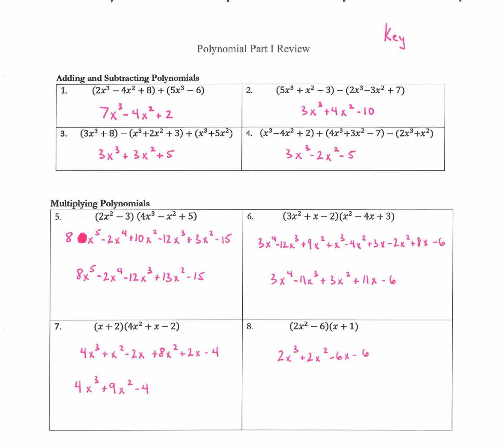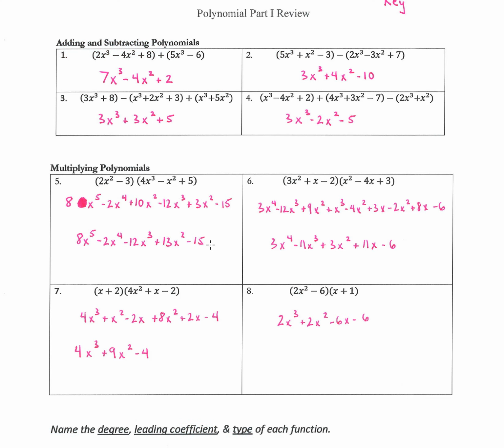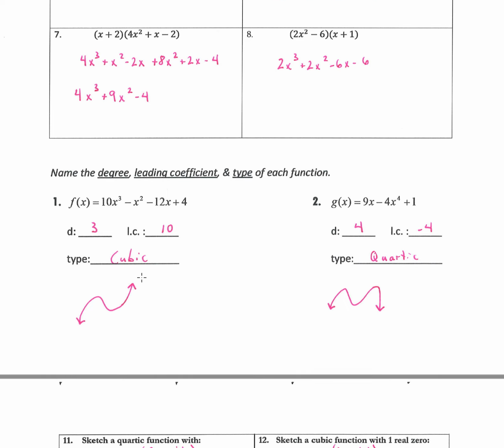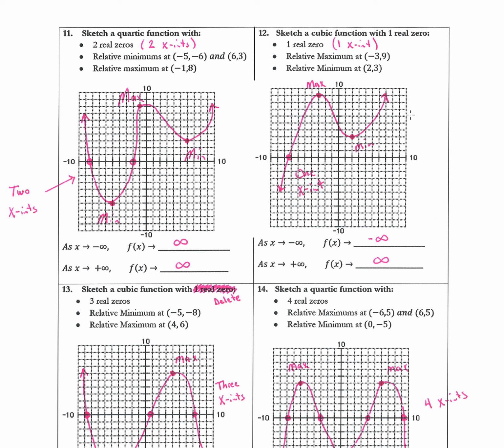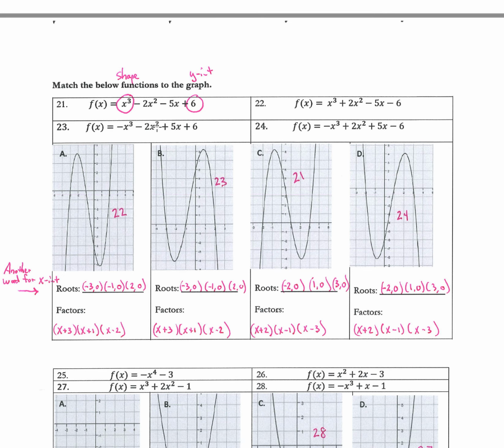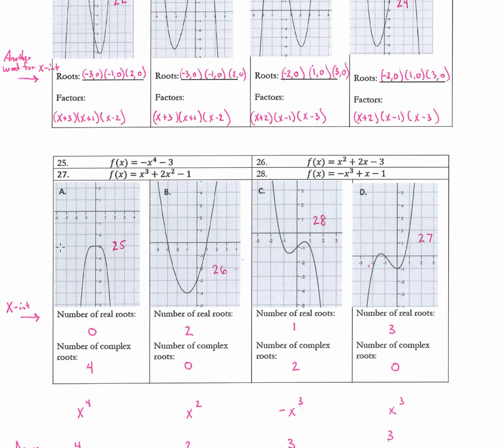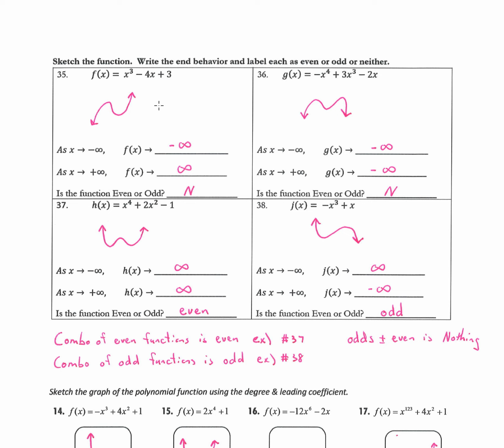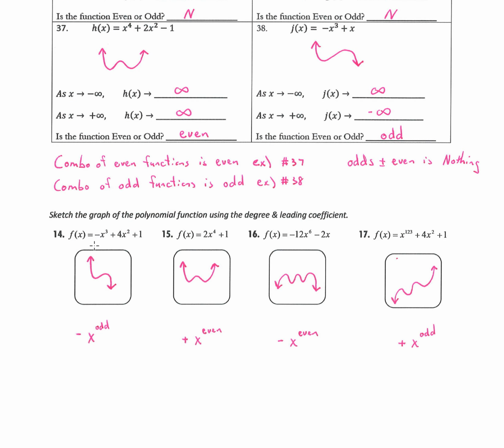Video Solution Guide to Polynomial Review Part I